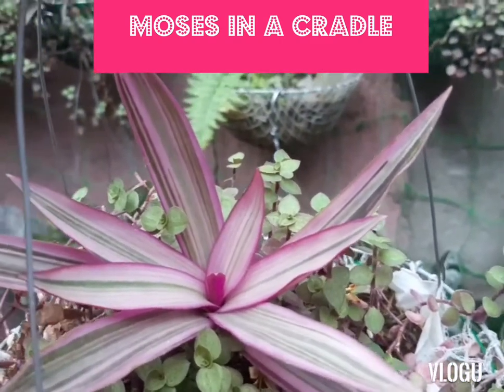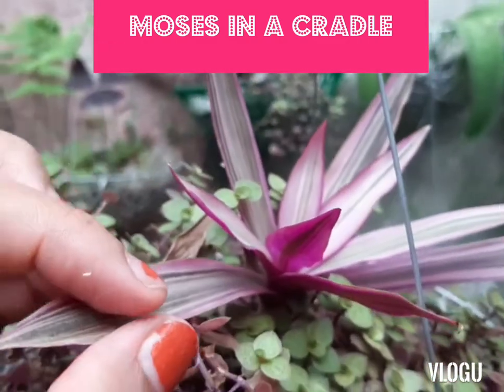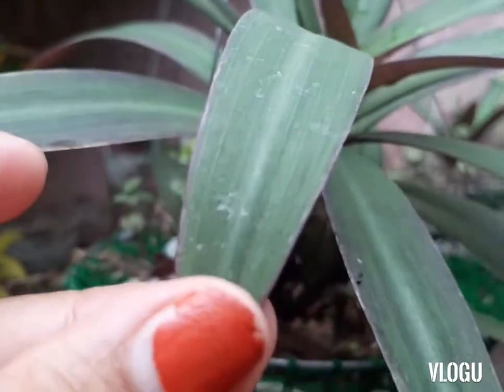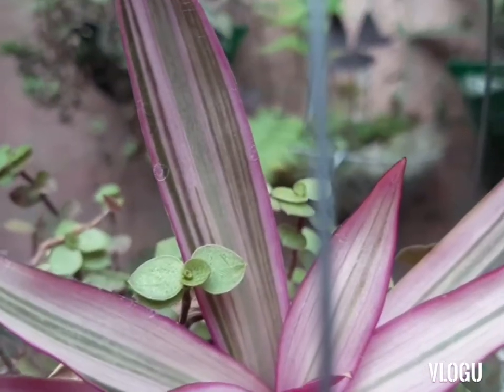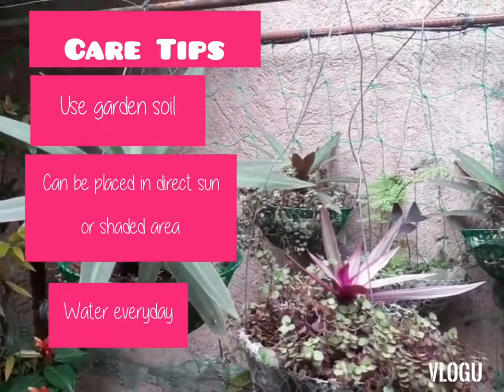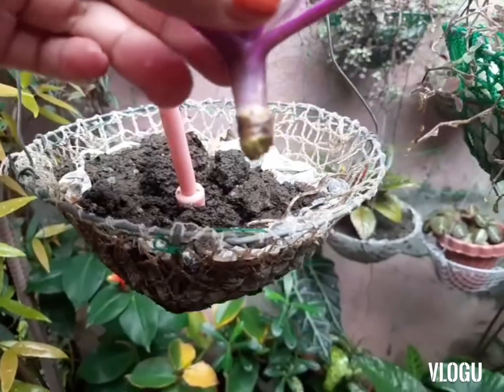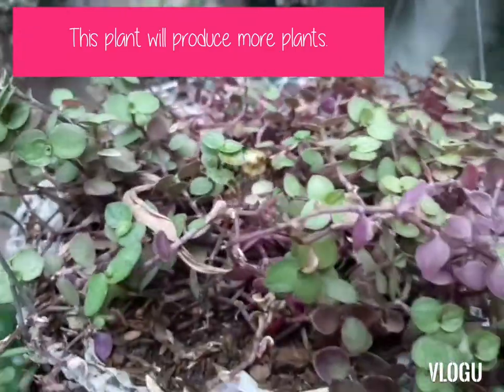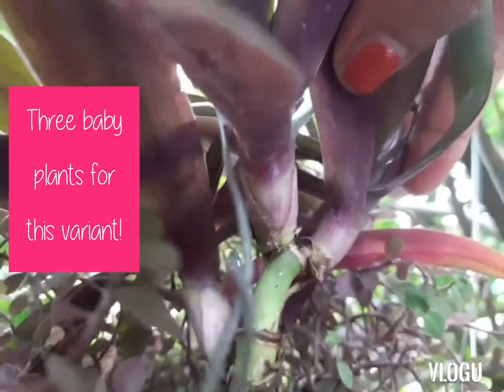Tradescantia | Moses in the Cradle / Oyster Plant Propagation & Care Tips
We show our moses in a cradle variants. Both have beautiful variegated leaf patterns. This plant is very easy to care for and propagate. Can be grown indoor or outdoor. This plant is also know as oyster plant, moses in a basket or boat lily.